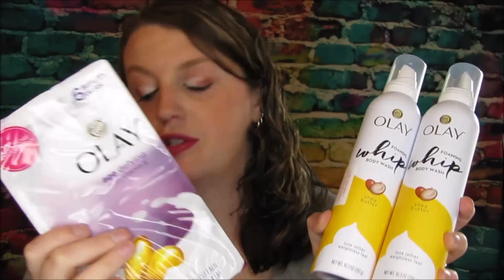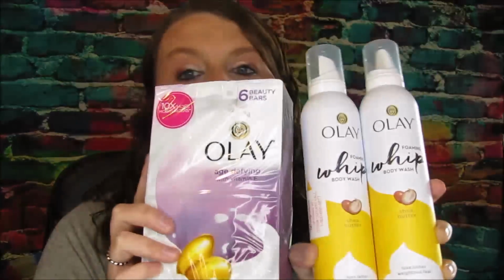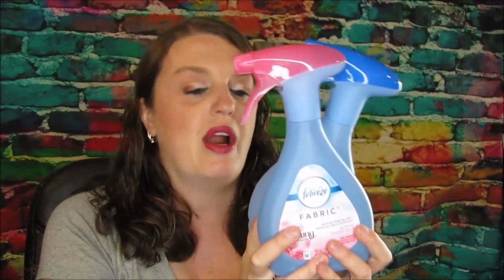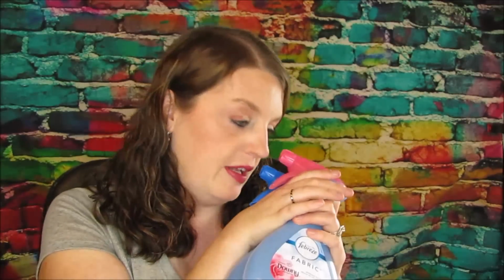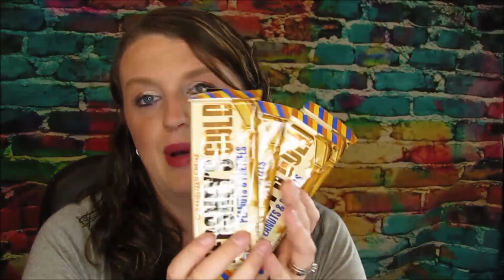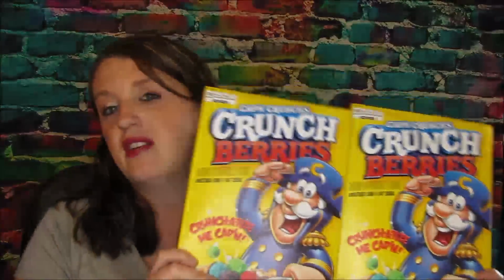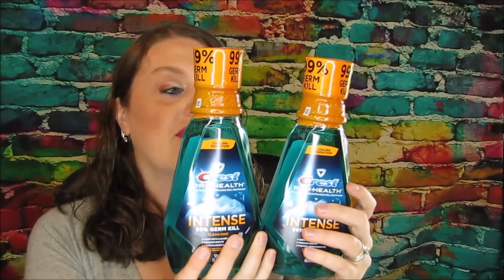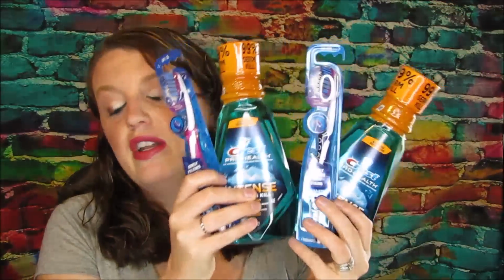Walgreens Haul September 2nd-8th 2018